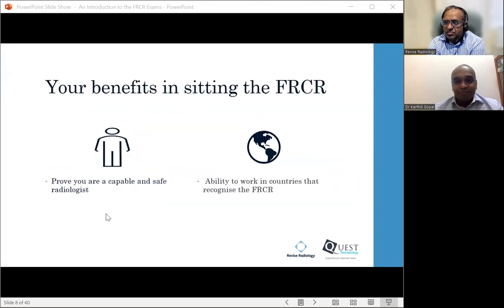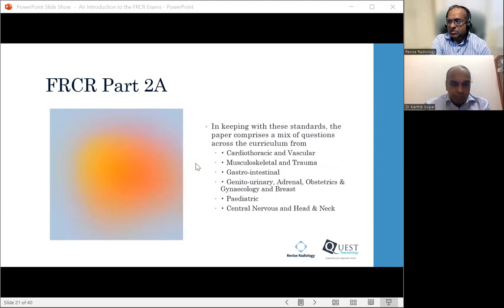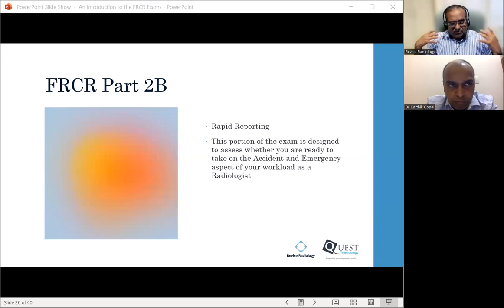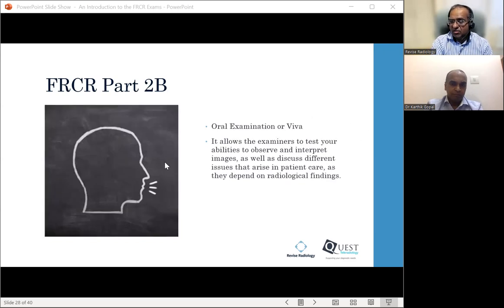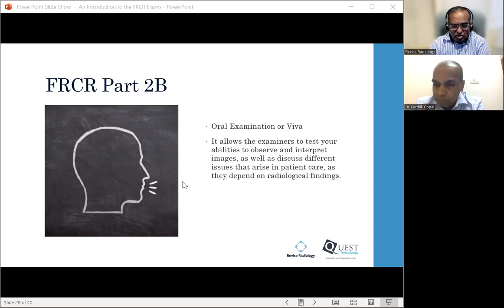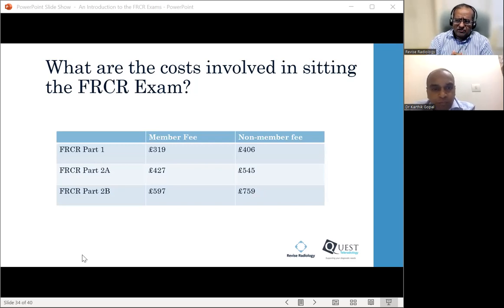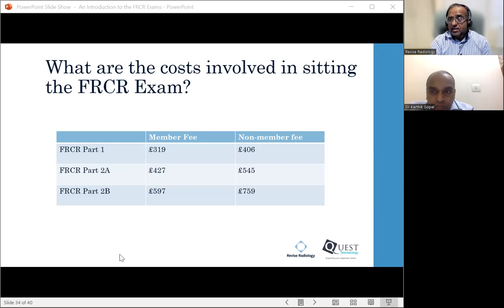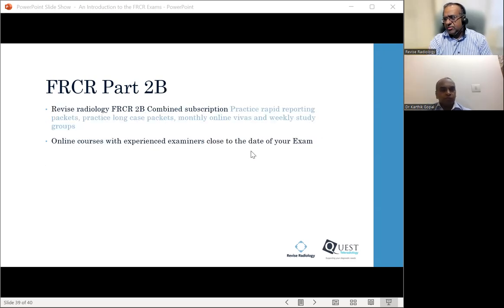An Introduction to FRCR Exams: A webinar by Dr Koshy Jacob and Dr Karthik Gopal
The webinar is aimed at introducing FRCR to Radiologists all over the world about the value addition of a FRCR degree and what are the steps to get the qualifications.